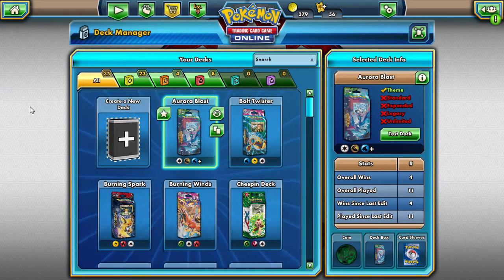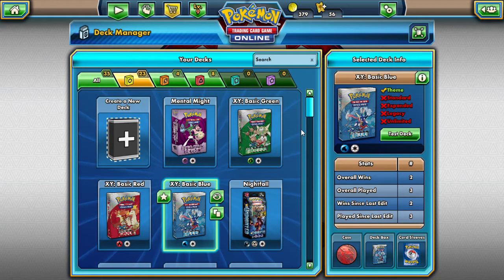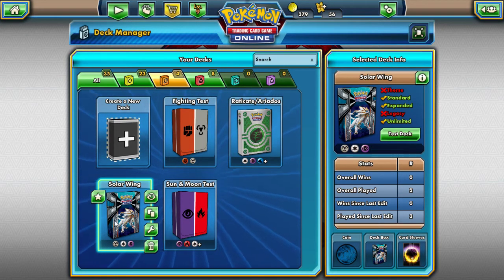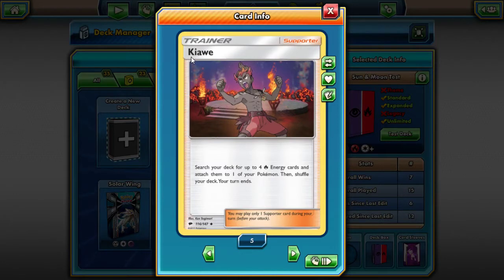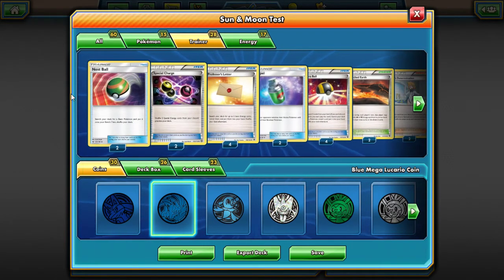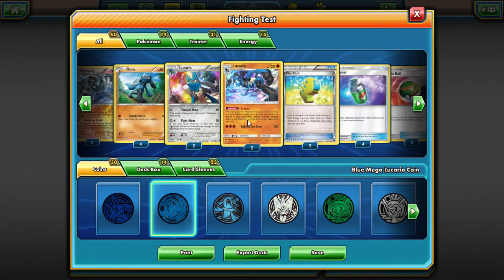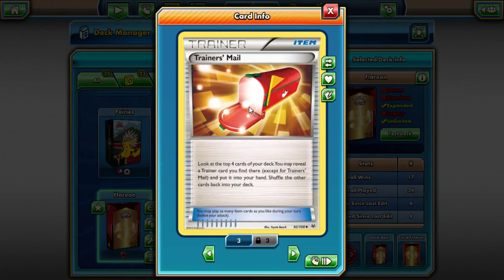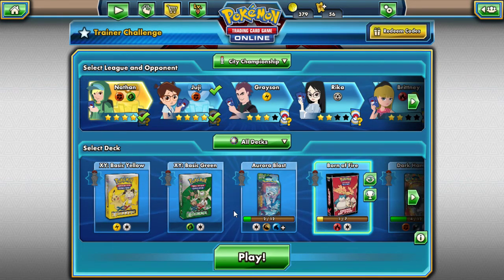A rambling introduction to the Pokemon Trading Card Game Online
I've got a friend interested in playing the Pokemon trading card game. I thought a basic intro to the online version of the game might a good way to get started. I'll probably do some basic game play and deck building tutorials over the next week or so.